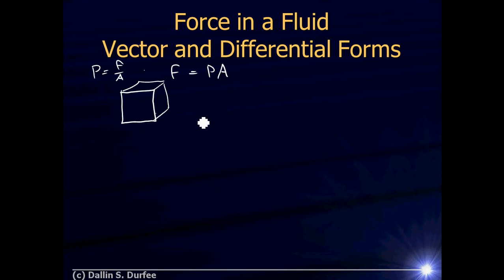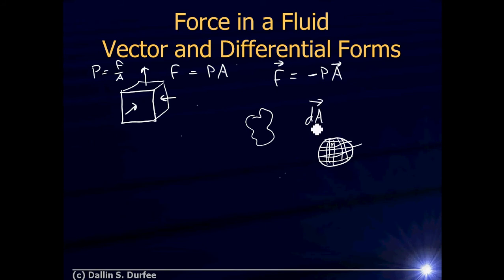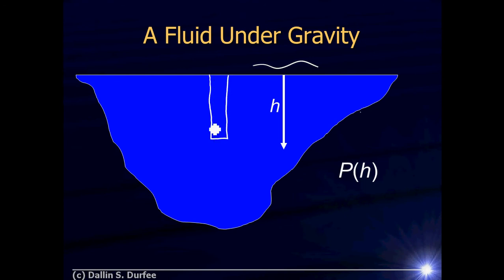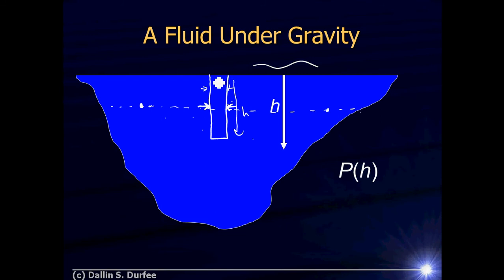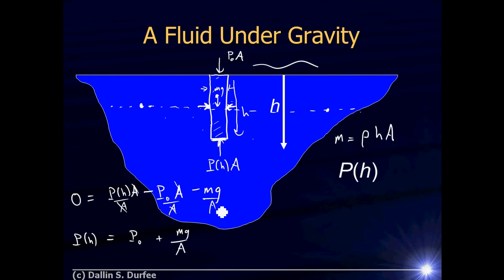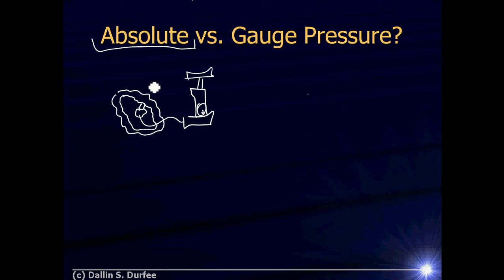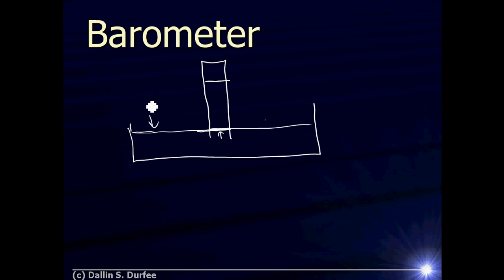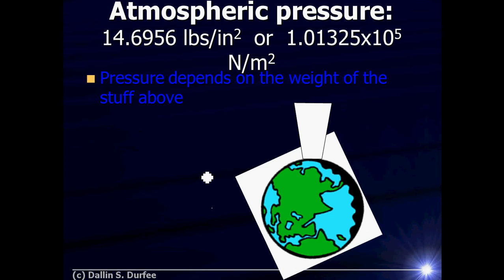Physics123 Pressure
An introduction to pressure - updated to be someone more concise.